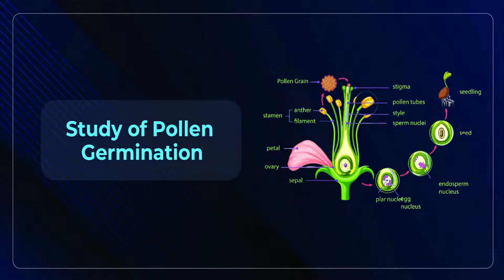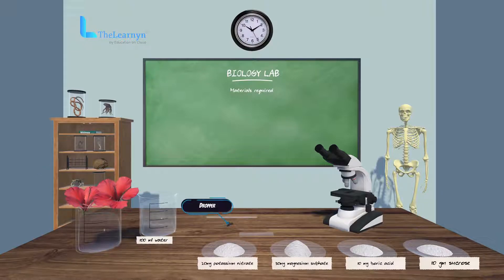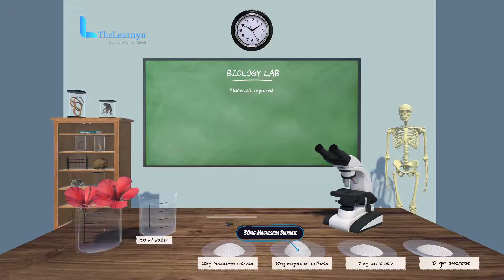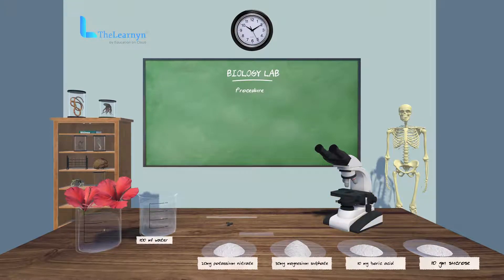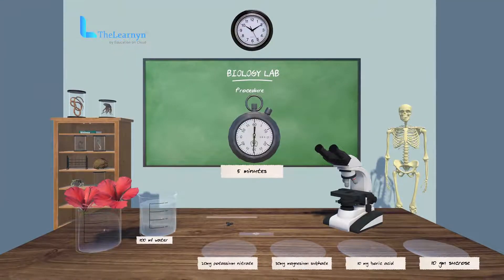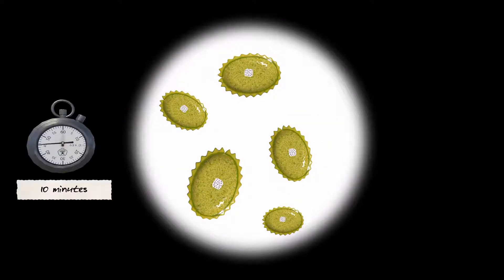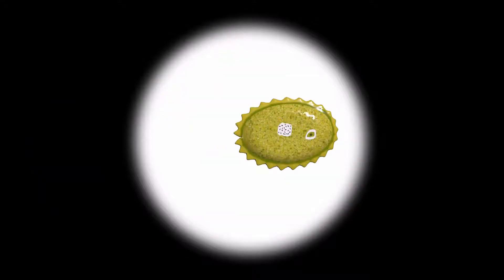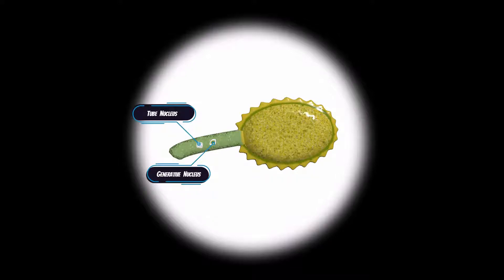Pollen Germination Class 12 Experiment | Biology | Thelearnyn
"Unveiling The Fascinating Outcome of a Biology Experiment - Pollen Germination!"

In this Pollen Germination Class 12 Experiment, we will be studying the growth and development of pollen on a petri dish.

Pollen is the male reproductive organ of flowers. In this experiment, we will be studying the growth and development of pollen on a petri dish. I hope you enjoy this experiment and have fun learning about biology!

👉TIME STAMPS:
00:00 - Thelearnyn Intro
00:07 - Study of pollen germination
00:10 - Materials required
00:43 - Procedure
02:22 - Observations
03:02 - The End...